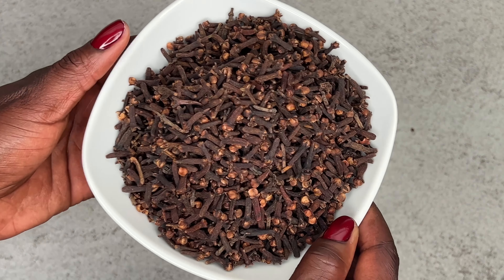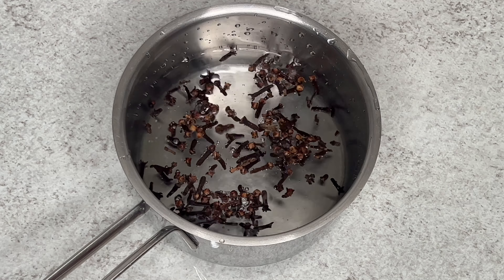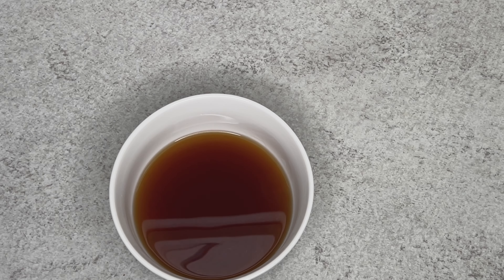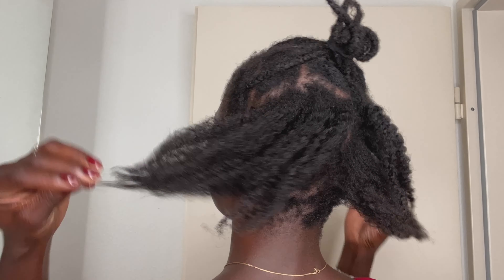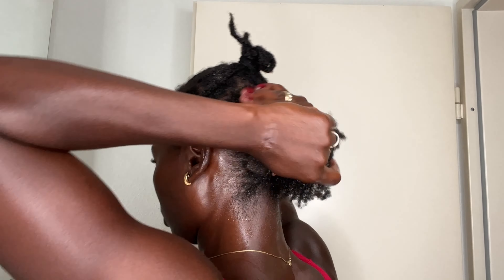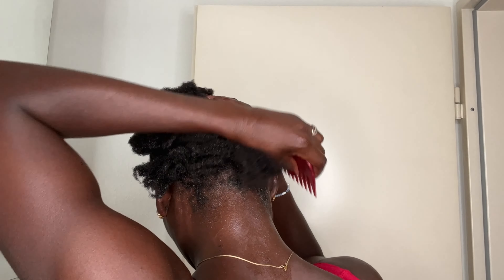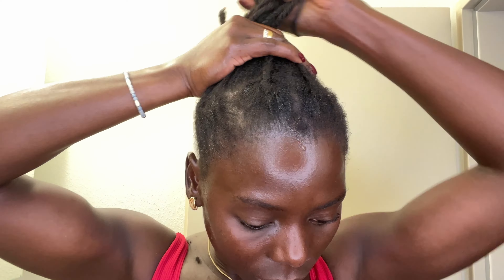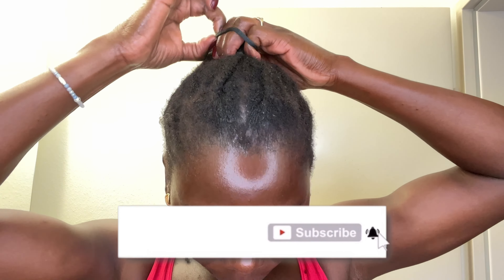Is Easy To Make & Will Grow Your Hair Like Crazy | How To Make Clove Hair Spray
In todays video I’m going to be sharing you the easiest way to prepare clove hair spray ! Clove hair spray is very very easy to prepare for those if you asking! You can just follow the inscription in the video , you can actually add Jamaica black castor oil to it too if you really want the faster hair growth . Jamaica black castor oil and clove is good to grow your hair faster, longer and  thicker, This Jamaica black castor oil and clove is very great for hair, its can  really help you to strengthen your hair treat dandruff prevent your hair from breaking and premature greying .
If you want to be using DIY to grow your hair! you need to give your hair time to grow.

Ingredients :
* clove

How To USE Jamaica Black Castor Oil,  Amla, Virgin Fertilizer  FOR LONGER & FASTER HAIR GROWTH

cloves, clove, benefits of cloves, cloves benefits, health benefits
of cloves, cloves oil, clove oil, clove benefits, cloves spice, uses
of cloves,what are cloves, cloves spice use, cloves better
now, cloves side effects, cloves spice benefits, cloves for hair
growth, cloves health benefits, buy cloves, cloves use, how to
make cloves seeds oil, cloves benefits for female, benefits of
clove, cloves don't forget about me, whole cloves,round
cloves,cloves spray. jamaican black castor oil jamaican black
castor oil for hair growth, castor oil,jamaican castor
oil, jamaican black castor oil reviews,jamaican black castor oil
benefits, benefits of jamaican black castor oil, black castor
oil, castor oil for hair growth,jamaican black castor oil for
hair,jamaican black castor oil results,jamaican black castor oil
shampoo, sunny isle jamaican black castor oil,jamaican black
castor oil hair growth, castor oil for hair.

Clove Helps Eliminate Dandruff.
Strengthens Hair.
Improves Scalp Circulation
Prevents Premature Greying
Adds Shine to Hair.
Controls Excessive Shedding.
Great for Braids Spray

How to DIY Hair leaving-In Condition At Home | Natia Life In 🇨🇭